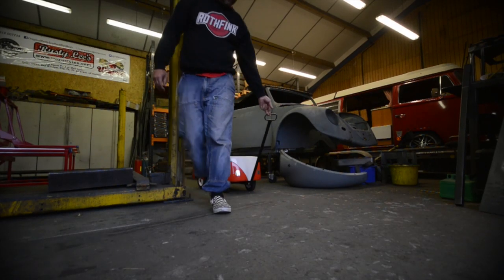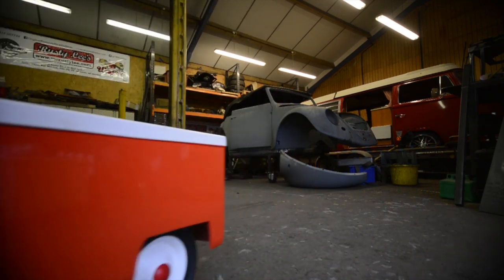VW Rusty Lee - Handmade Rock and Roll Beds in the UK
Quick video with the main man, Rusty Lee at VWRustyLee's Rock and Roll Beds. Makes awesome beds for Bay window, t25, t4, t5, splitscreens plus most other popular van makes.